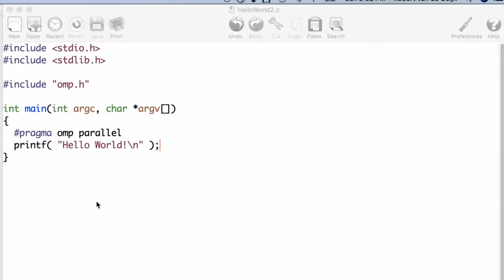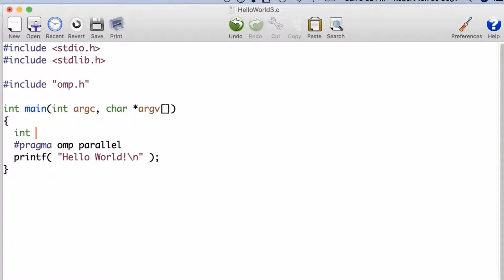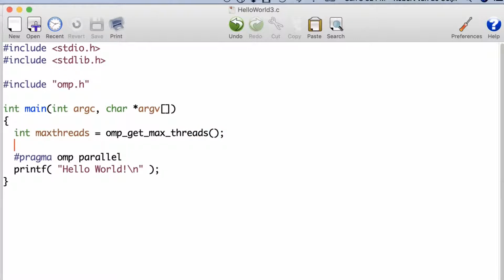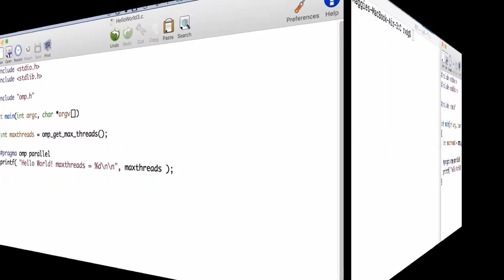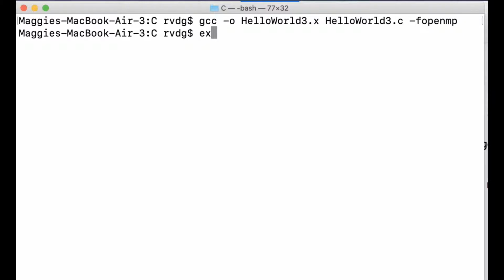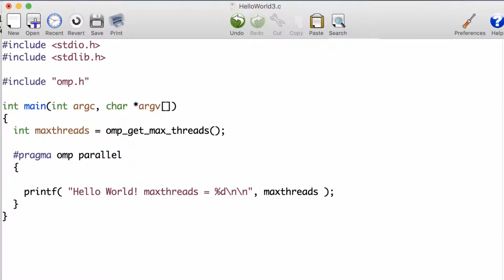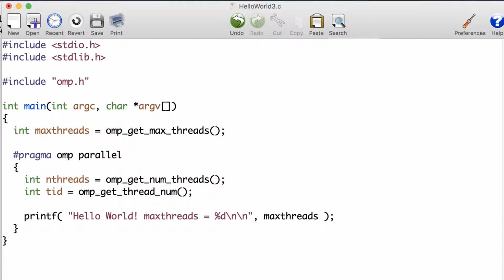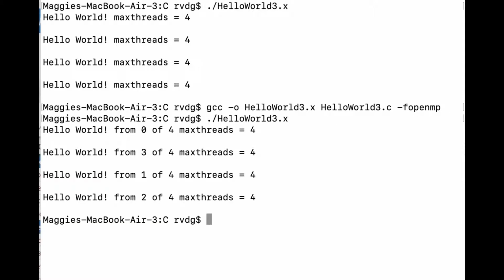4.2.3.4 Hello World 3